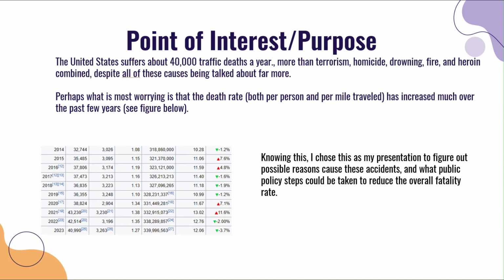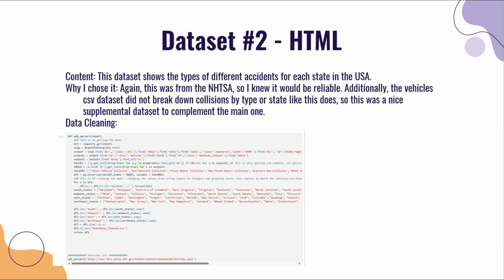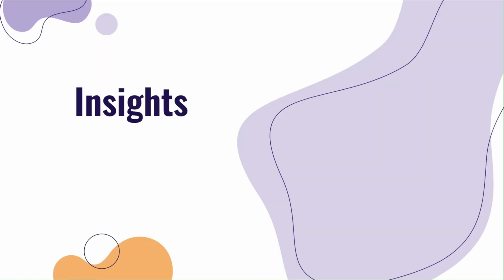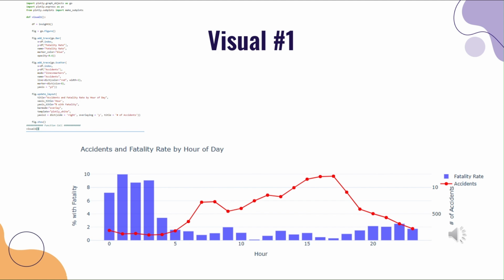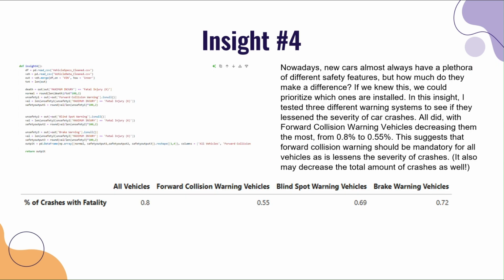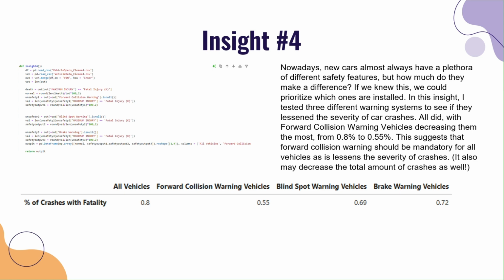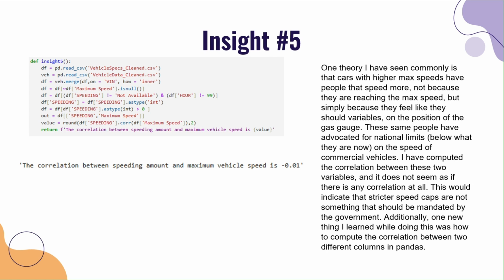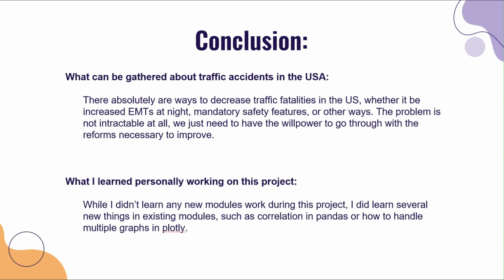CS 2316 Project (Thomas George)